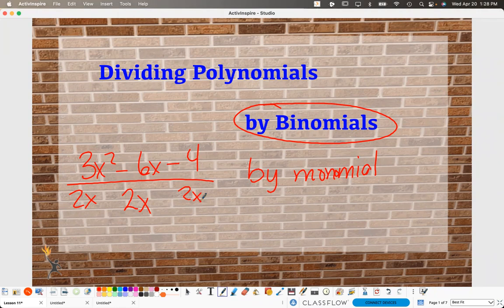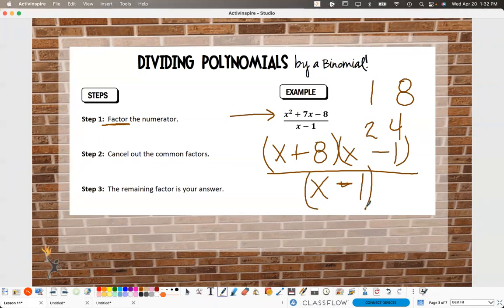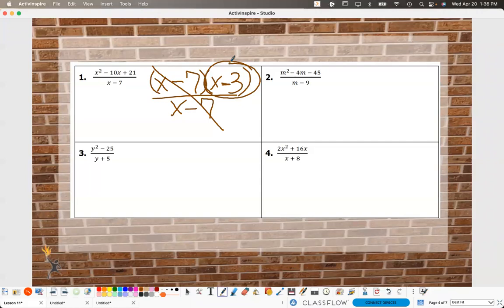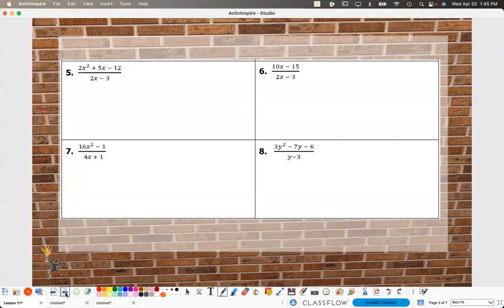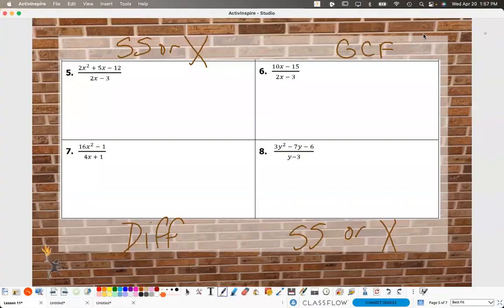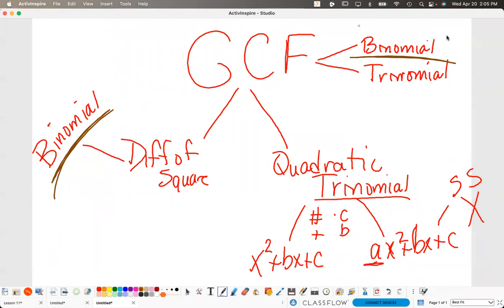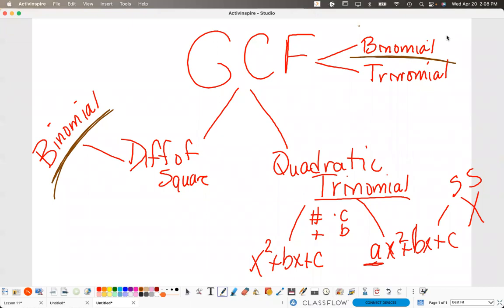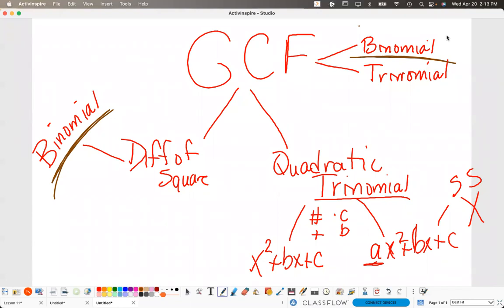Unit 7b Lesson 11